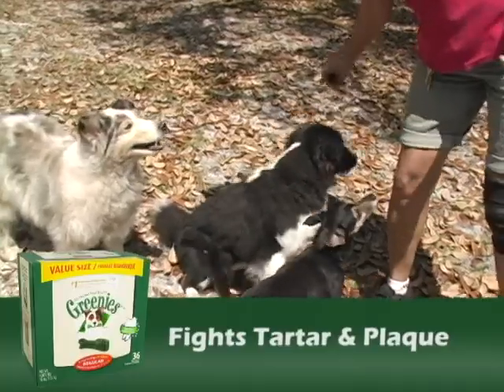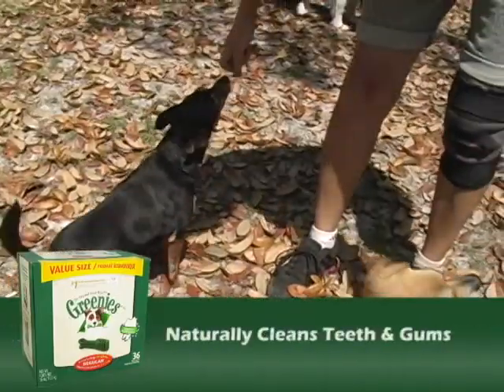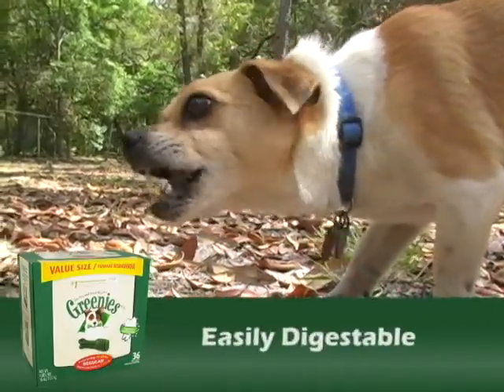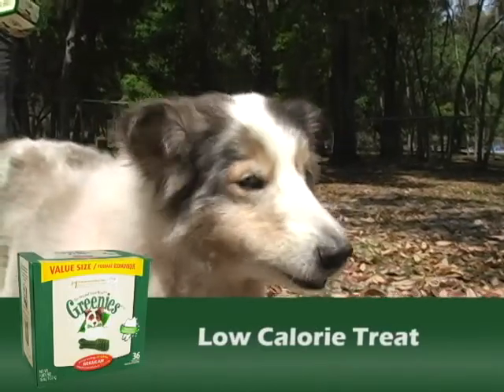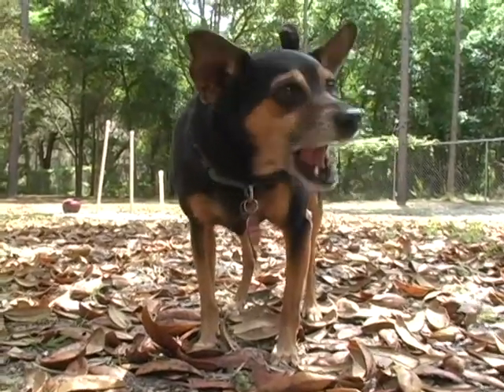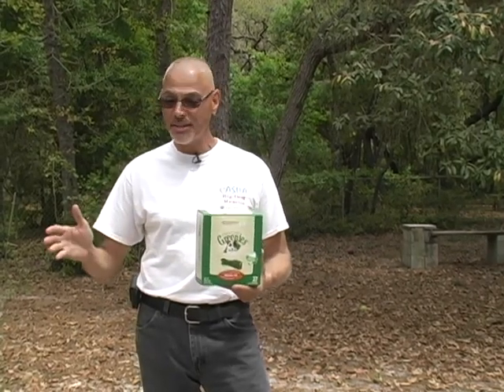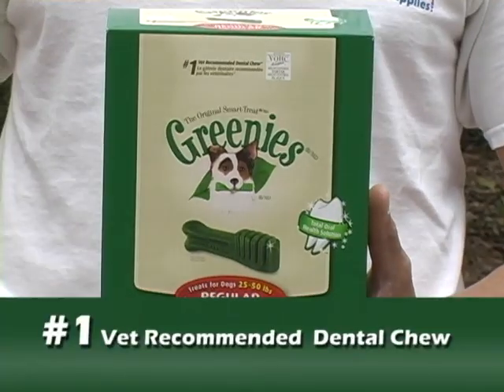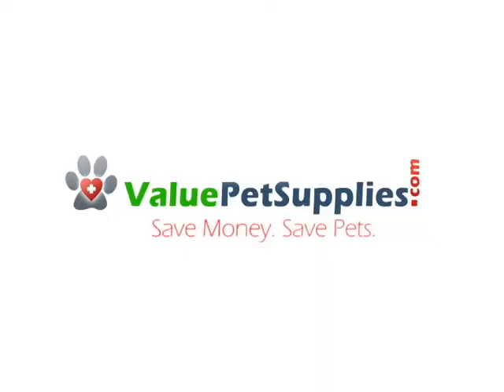Greenies Dental Chews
Greenies treats continue to help clean teeth, whisk away plaque and tartar, and eliminate offensive "doggie breath." With vitamins and minerals to make Greenies 100% complete and nutritionally balanced for adult maintenance. Available at ValuePetSupplies.com